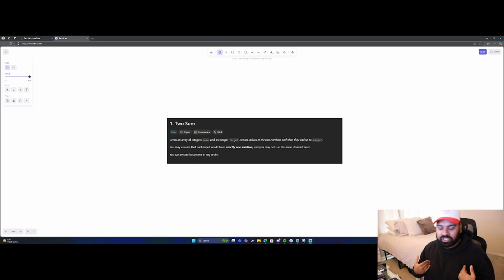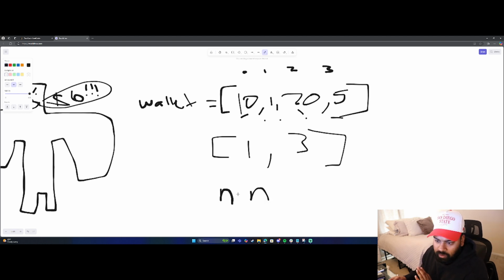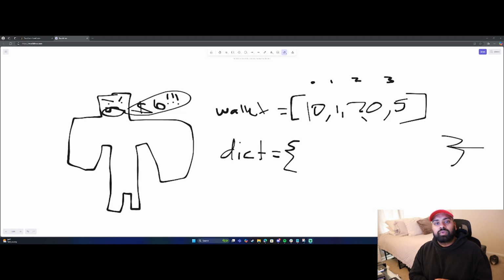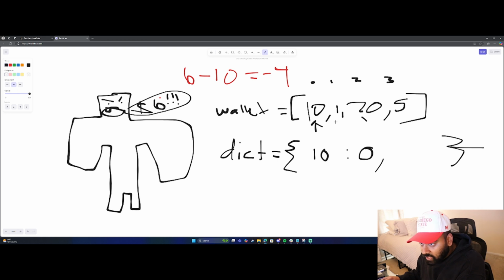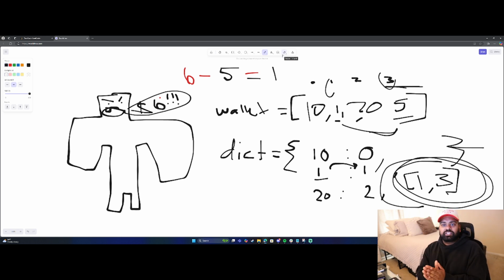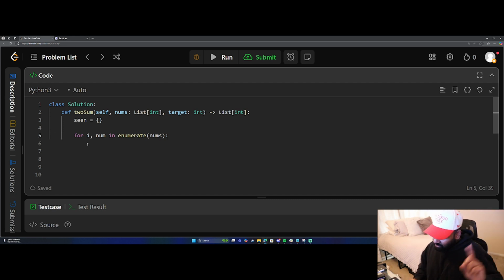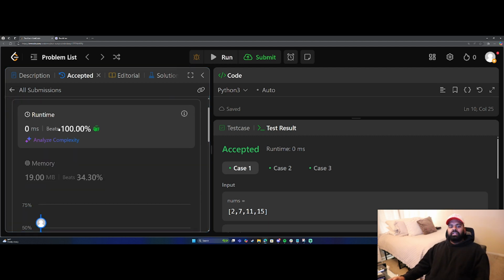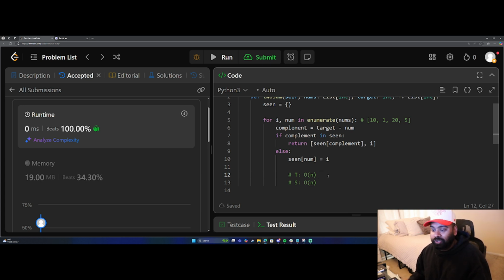Two Sum Explained (BUT FUN!) - LeetCode #1 [Google, Amazon, Meta]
🔥 LeetCode but actually FUN! In this video, I explain the Two Sum problem (LeetCode #1) in an entertaining way, showing how companies like Google, Amazon, and Meta ask this in interviews!

🎯 TIME COMPLEXITY: O(n)
✅ COMPANIES: Google, Amazon, Meta, Microsoft, Apple